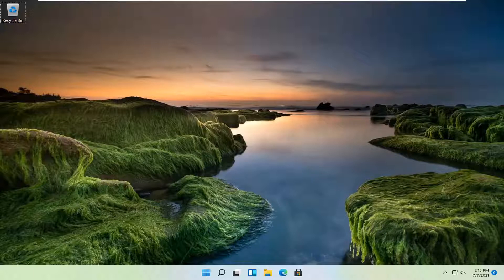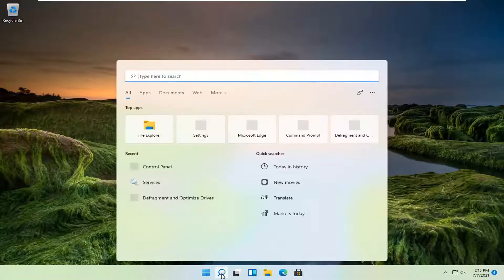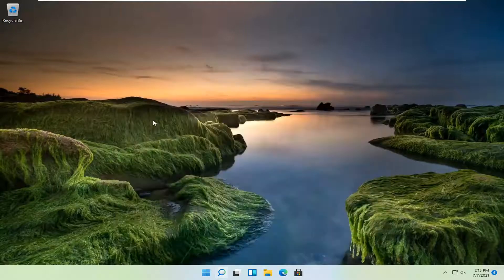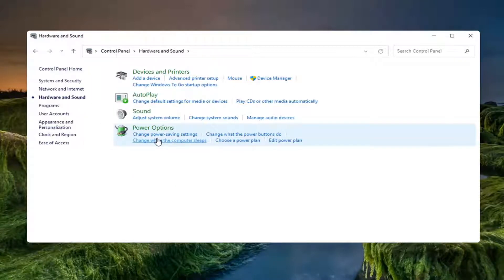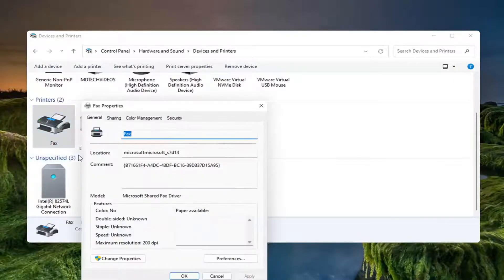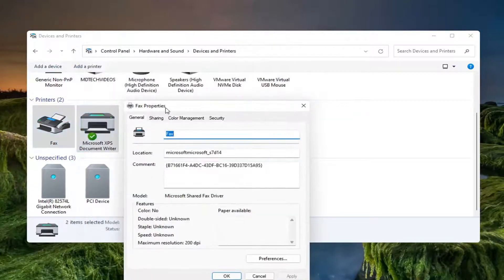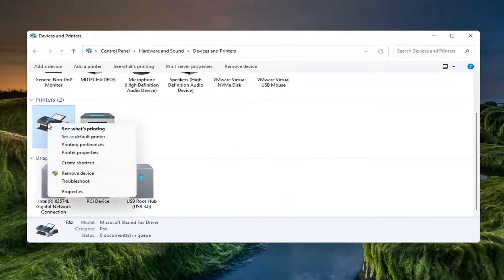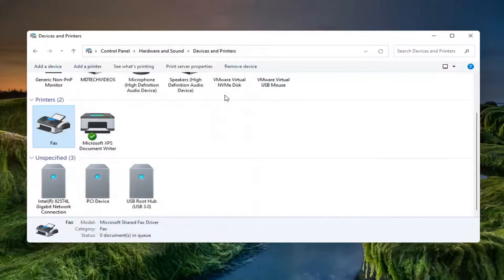How To Change/Adjust Printer Properties In Windows 11 [Tutorial]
When you choose Print from many programs, Windows 11 offers one last chance to spruce up your printed page. The Print dialog box, shown here, lets you route your work to any printer installed on your computer or network. While there, you can adjust the printer’s settings, choose your paper quality, and select the pages (and quantities) you’d like to print.

Windows 11 has a new Settings window for configuring printers, but you can still use the old Control Panel tools, too. Here’s what you need to know about installing, configuring, sharing, and troubleshooting printers on Windows.

Whether you’re printing a single document or multiple documents from a program on Windows 11, you will have to configure the print settings first. The Printer Settings page in Windows 11 allows you to configure different options like the paper size, the page orientation, and the page margins.